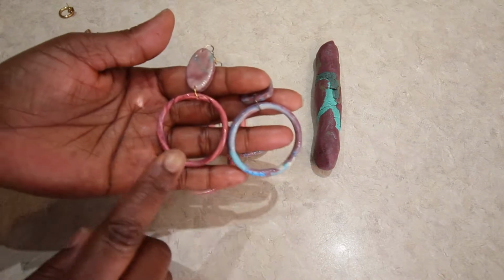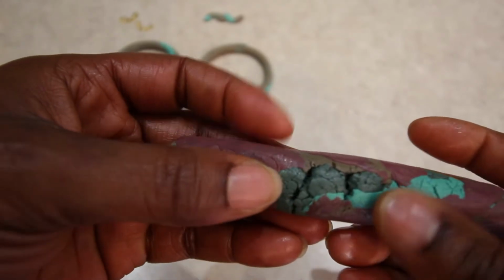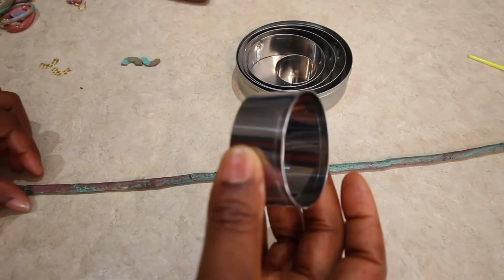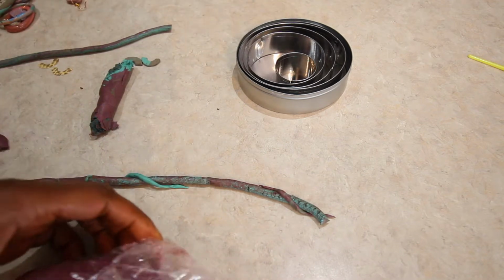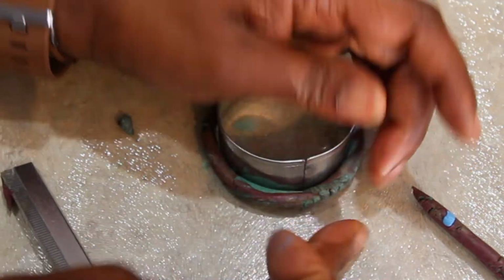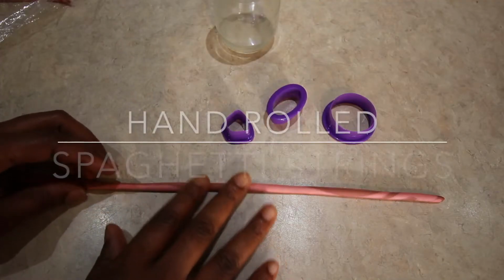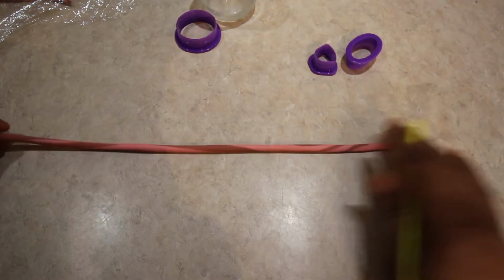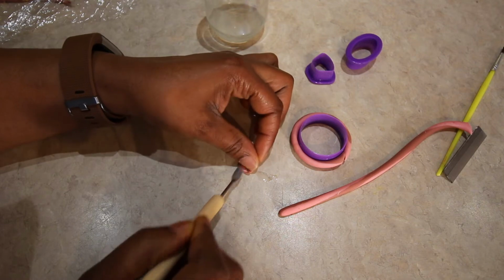Circle Hoop Earrings 4 DIY Styles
This week, I will show you how to make circle hoop earrings 4 DIY Styles

This week’s paper mache Circle hoop earrings 4 DIY Styles tutorial is made out of paper mache clay and porcelain clay, you can view the list of tutorials below.

Credits:
Song: Welcome
Licensed to YouTube by Anno Domini Beats by

Song: Floating Home
Licensed to YouTube by Brian Bolger

Song: North Oakland Extasy
Licensed to YouTube by Squadda B

Song: Positive Fuse
Licensed to YouTube by French Fuse

,circle hoop earrings
,clay hoop earrings
,how to make polymer clay hoops earrings
, paper mache earrings
, paper mache clay projects